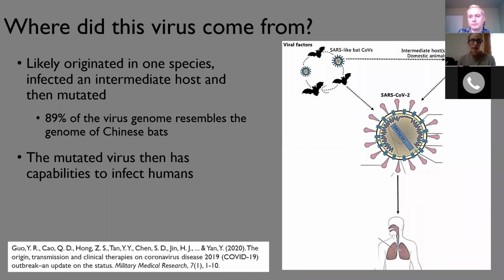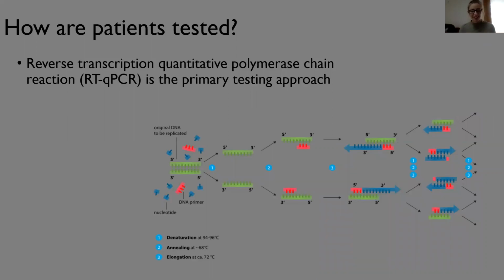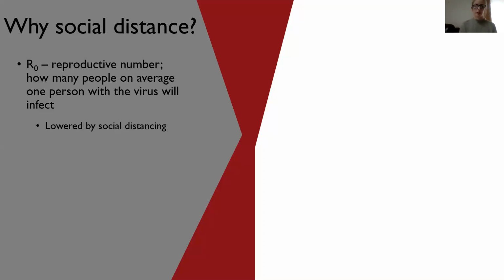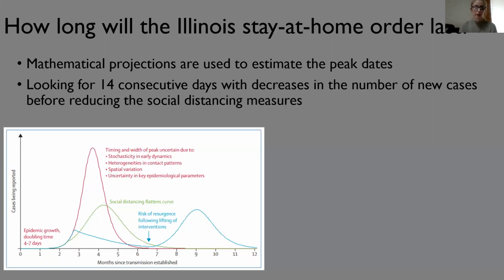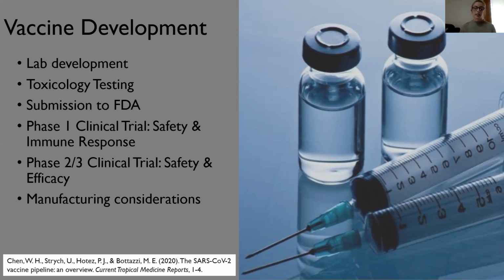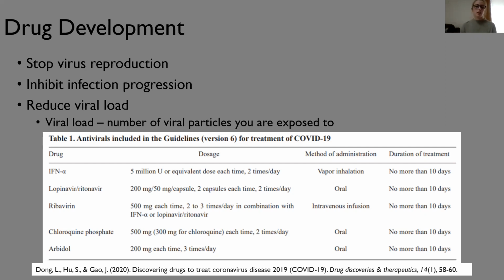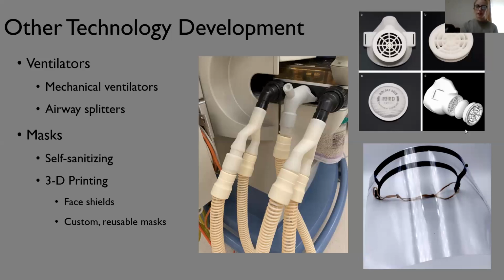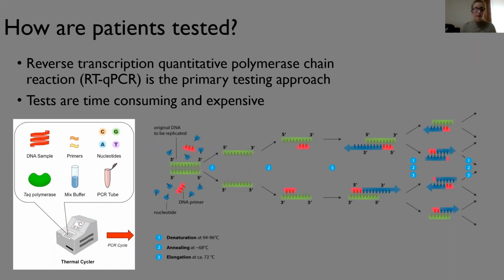In Case You Missed It: COVID-19 Q&A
Northwestern University Biomedical Engineering PhD student Rebecca Keate addresses commonly asked questions regarding COVID-19 in this virtual program. She covers what medical advances, devices, and techniques are being used to help in the crisis, and current developments in the biomedical field to address the spread of the virus.